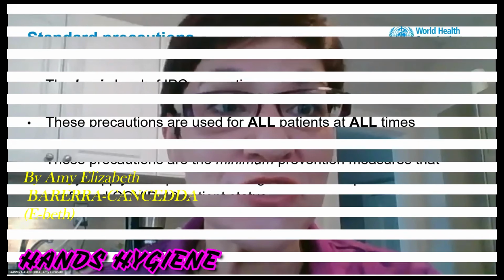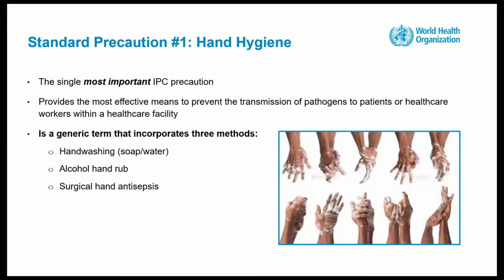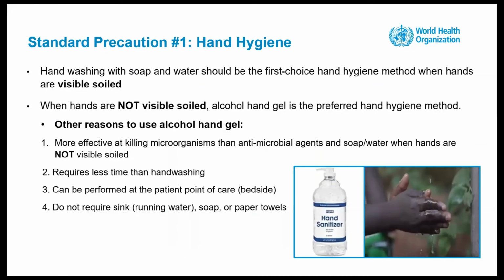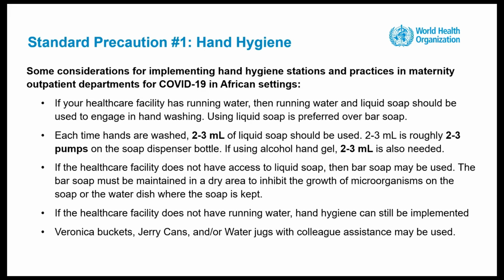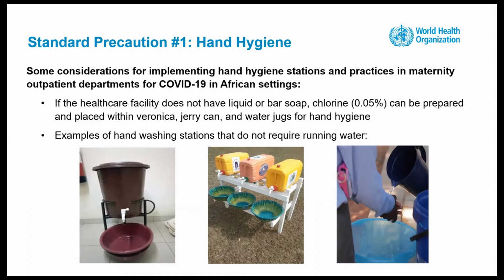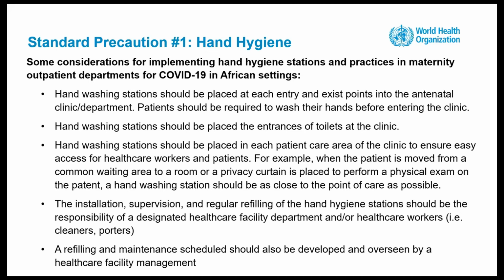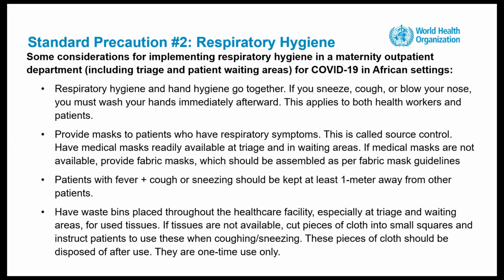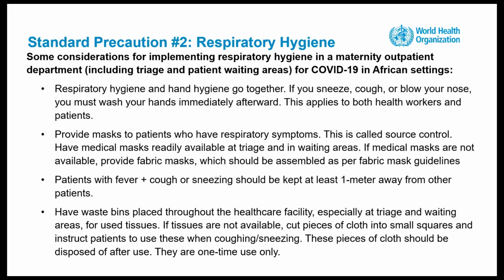IPC in maternity settings within COVID context - Part 3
HAND AND RESPIRATORY HYGIENE